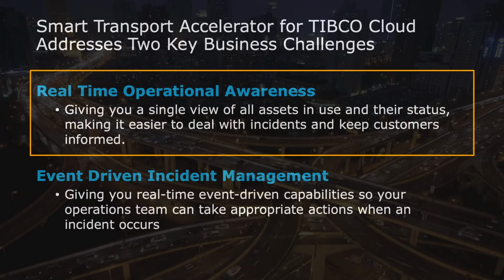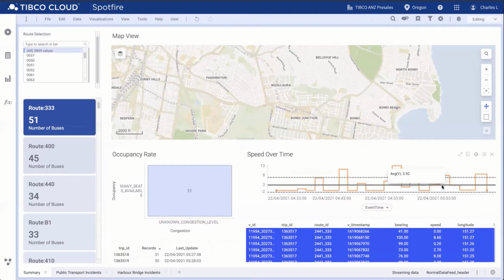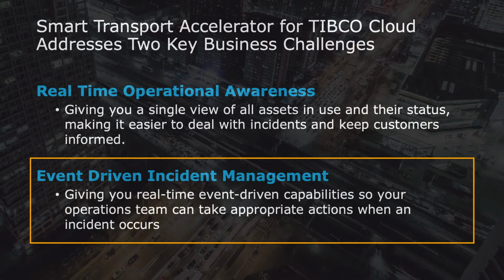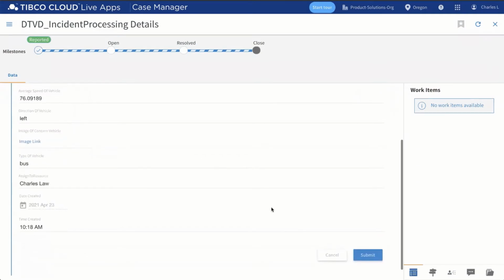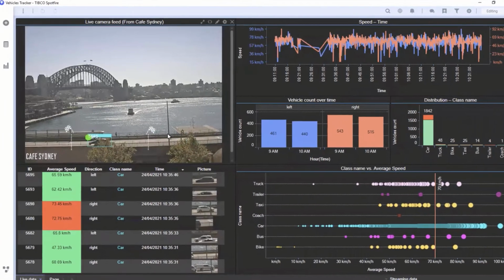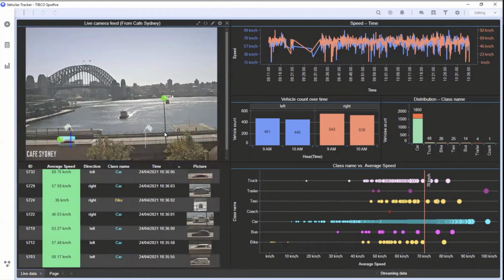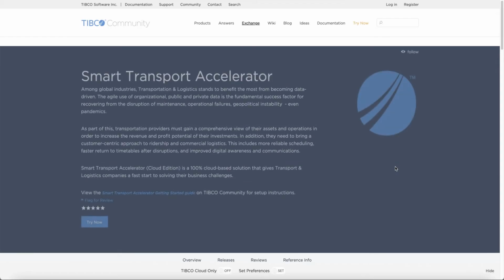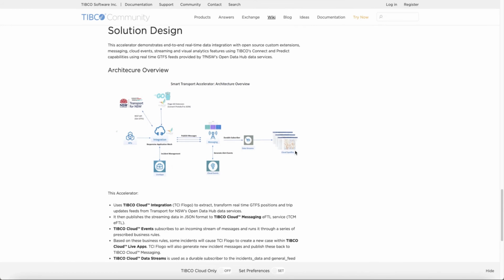TIBCO Accelerators: Smart Transport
Among global industries, Transportation & Logistics stands to benefit the most from becoming data-driven. This Accelerator is a 100% cloud-based solution that gives Transport & Logistics companies a fast start to solving two key challenges:

Real time operational awareness of moving assets & incidents
Event driven reactivity, allowing you to take action in real time when incidents occur - for instance creating a case for the management of accidents or breakdowns.